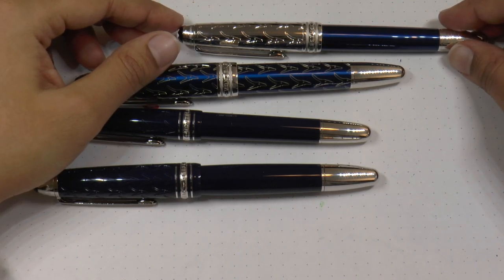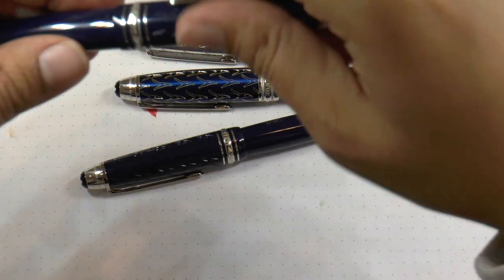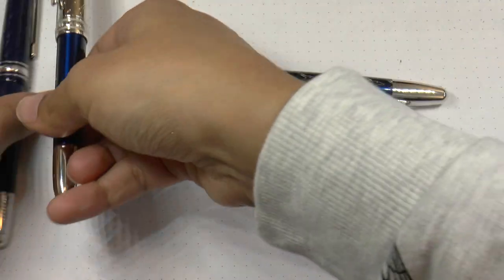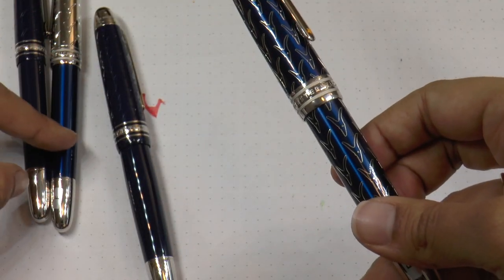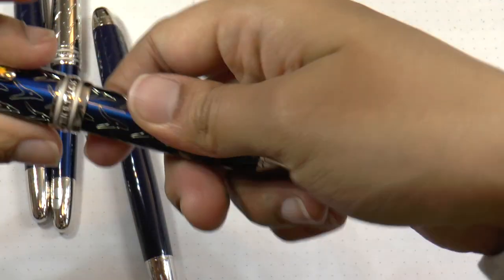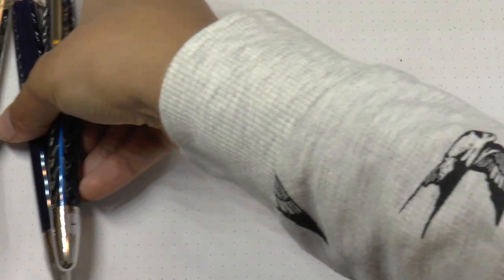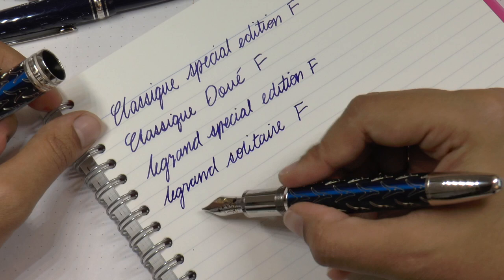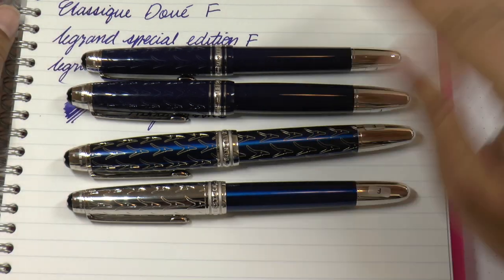Montblanc Le Petit Prince Fountain Pen Collection Overview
Thanks to Appelboom for lending me this collection of pens! I hope you find this enjoyable and useful. This is not a paid post.